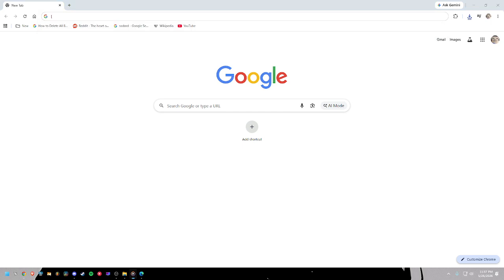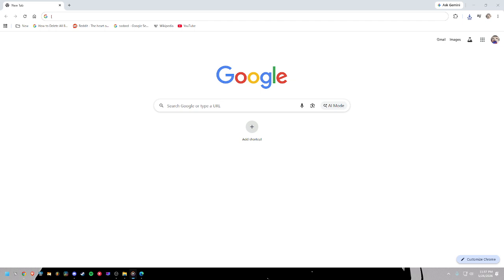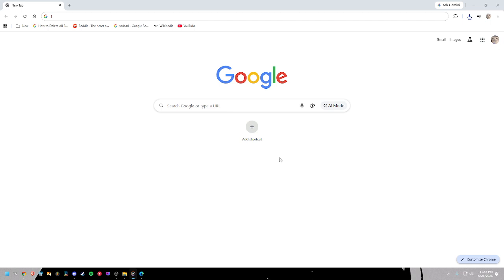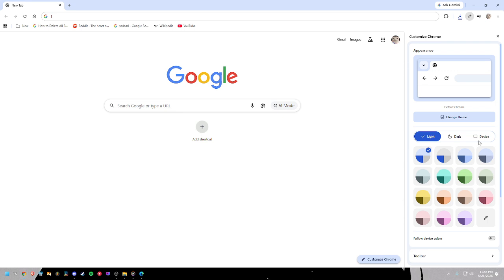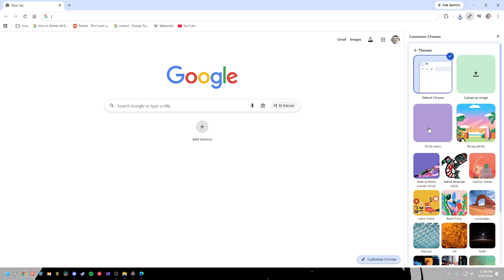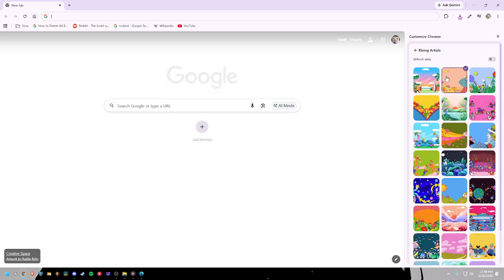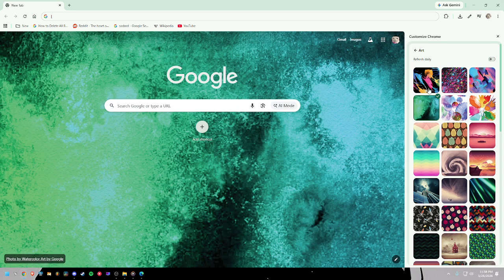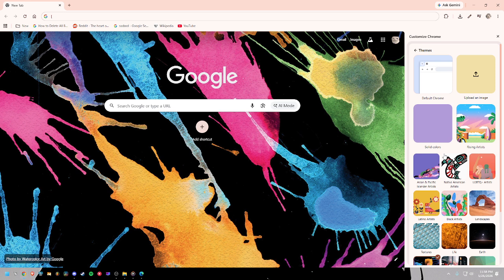How To Change Google Chrome Background Image [2026 Guide]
How To Change Google Chrome Background Image

Learn how to change Google Chrome background image in minutes so your New Tab page looks the way you want. This quick Google Chrome tutorial shows how to pick a built-in theme or upload a custom photo, plus how to reset the Chrome background anytime. Great if you are searching for change Chrome background, set Chrome new tab background, or customize Google Chrome.

-Google Drive
-Google Meets
-Google Sheets
-Google Chrome
-Google Forms
-Google Gmail